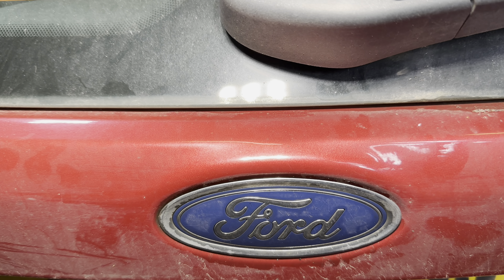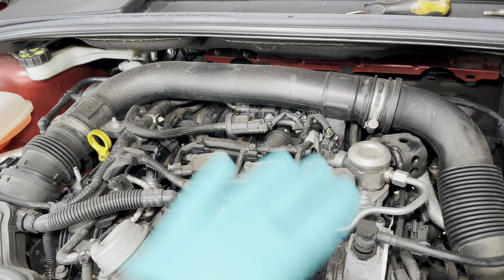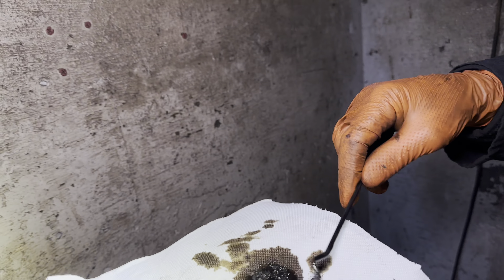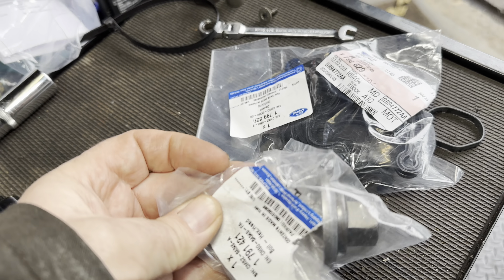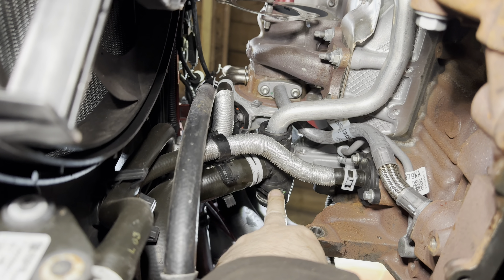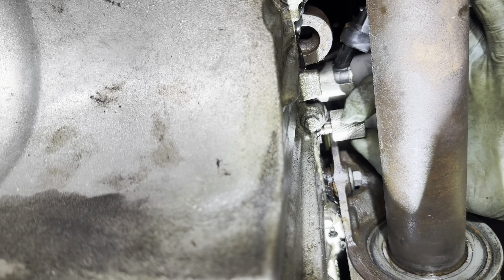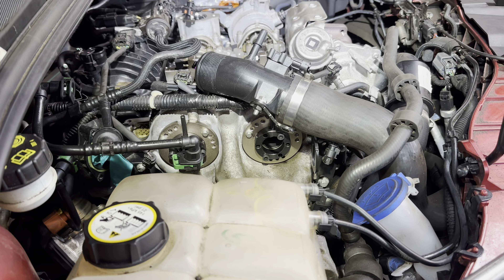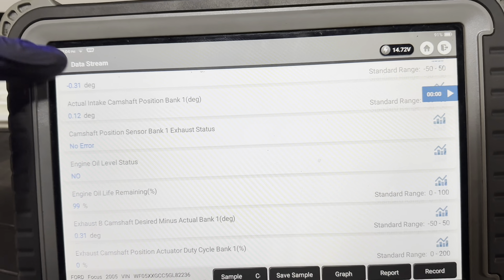Ford Focus 1.0 ECOBOOST (2016) Fault Codes P0012 + P0014